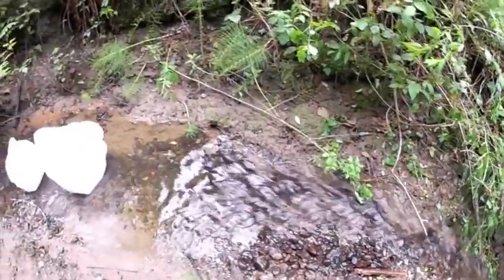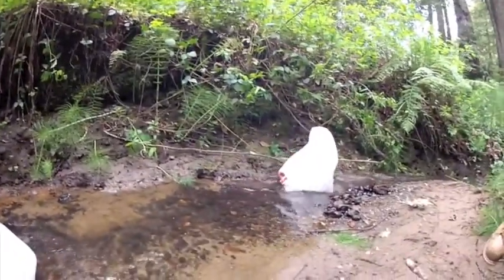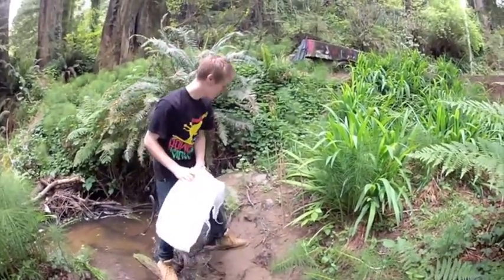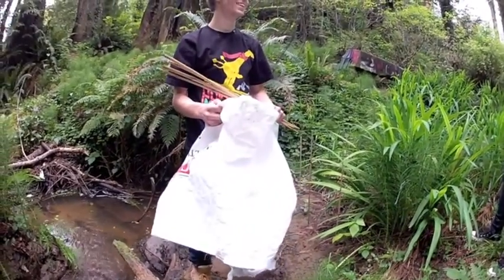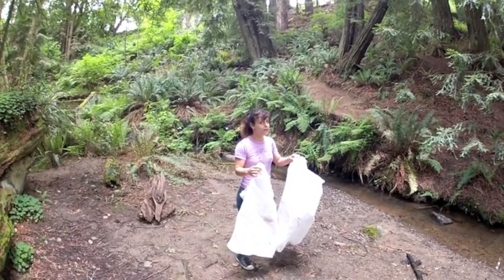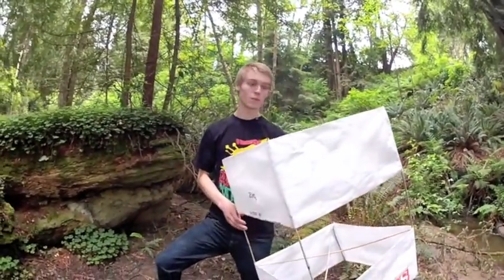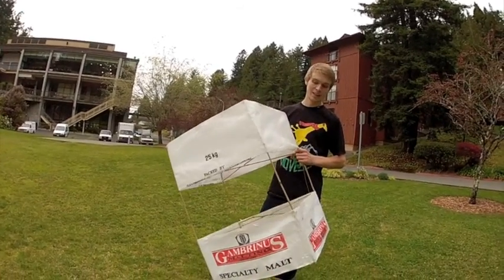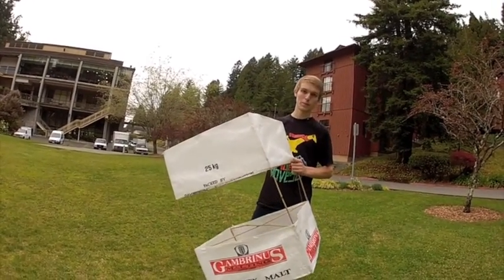Bag It Up Box Kite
Done in the spring of 2013, the Bag it up Box kite was created for the ENGR 215 class at Humboldt State University. This project uses malt bags from local breweries. We designed this kite for SCRAP Humboldt, a creative reuse center located in Arcata, California. Created by Andrew Carlson Rothe, Marcela Jimenez, Irene Petty, and Derek Roelle.